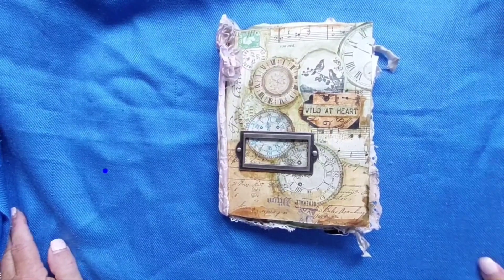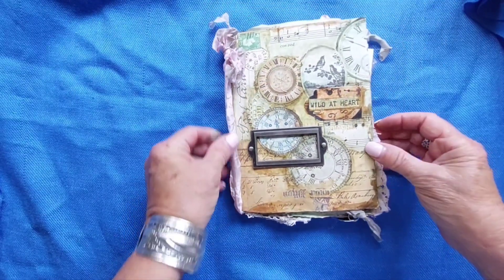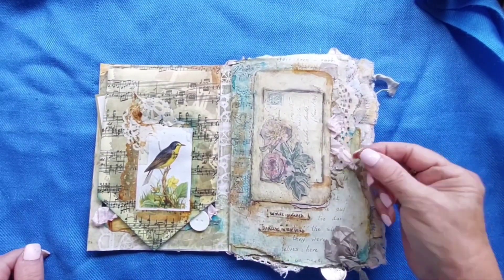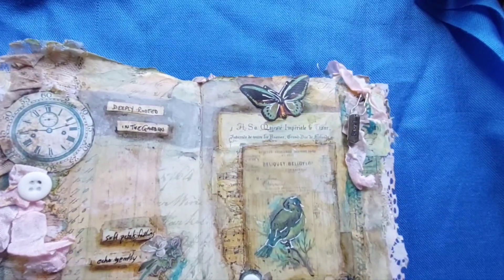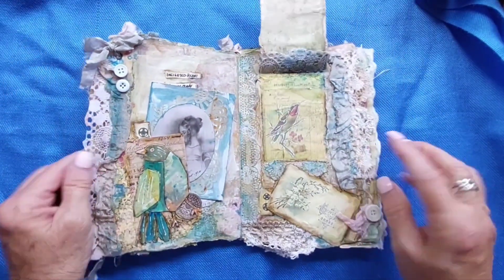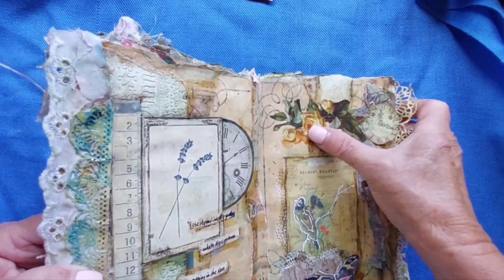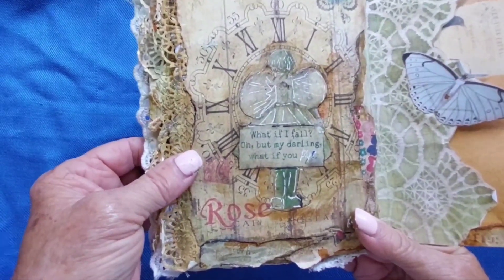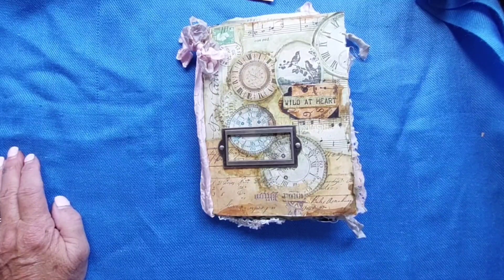Wild Things.. ~ art evolution ~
Thanks for joining me. I appreciate taking the time. This little video is about our evolution in art. As an artist. We evolve with our art over time, making it more own...
So I took a pastebook that I had made a number of years back..

 I was never really thrilled with this book... It was made from an online class that I took, but I wasn't really all that happy with it, and I wanted to take this and make this more my own creation.

So anyway, here is the link to the original book if you want to have a look, and if you do after, you've seen this one, and you have comments on the comparison. Let me know